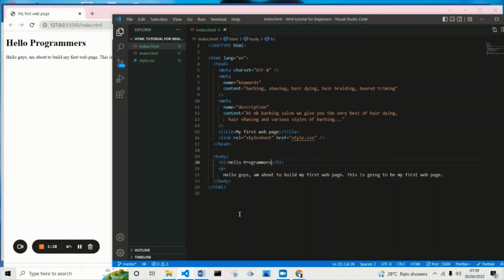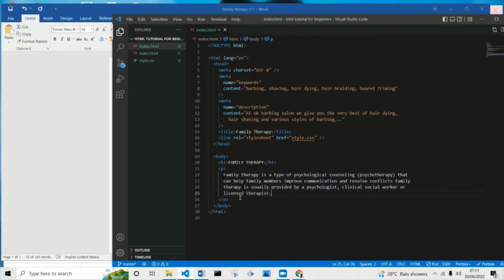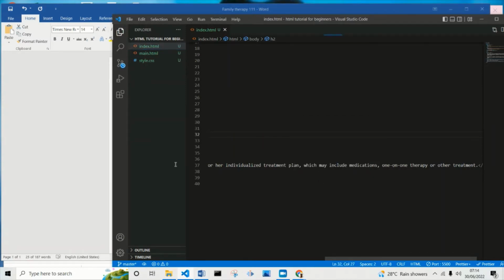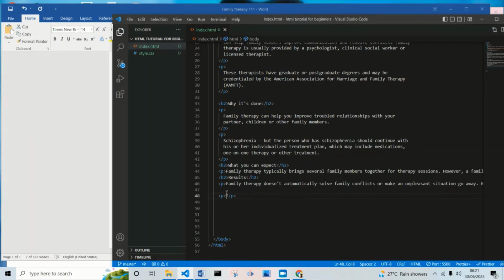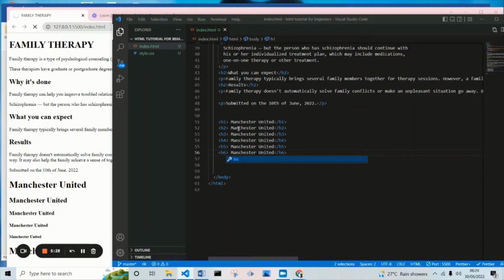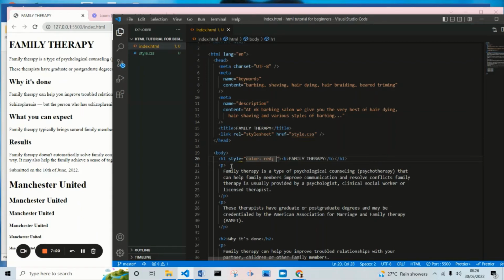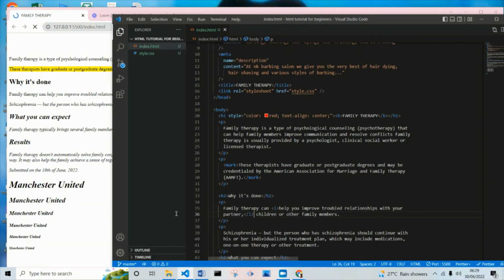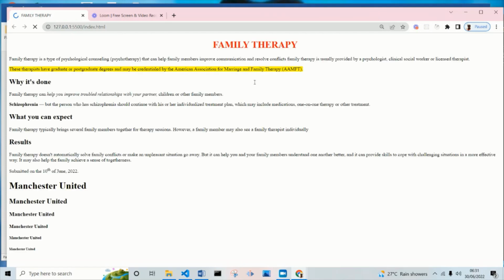HTML Tutorial for Beginners (Lesson 5) - HTML Headings, Paragraph and Text Formatting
This is Lesson 5 of the HTML tutorial for beginners. In this lesson we will be adding more paragraph and heading tags in the body section and we will also carryout some basic formatting in HTML.  In our next lesson, we will take this even further by learning how to add images to our website to make it look more complex.